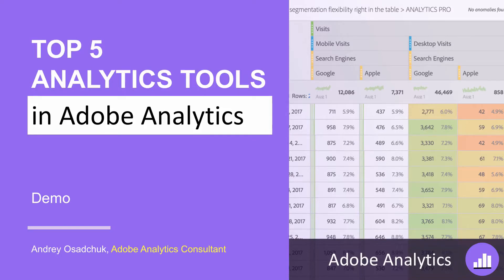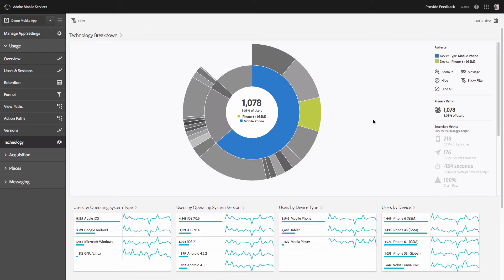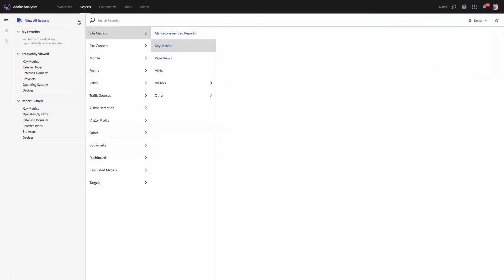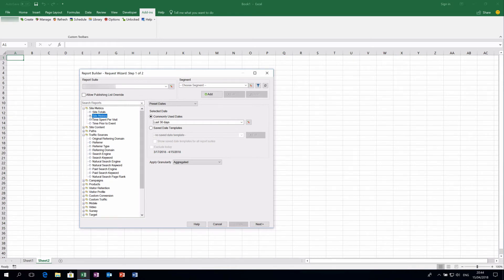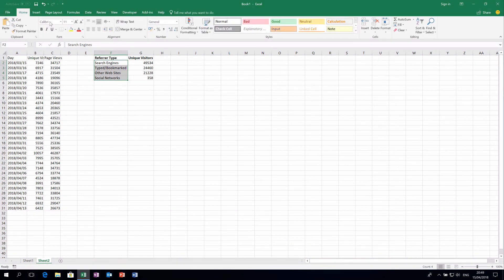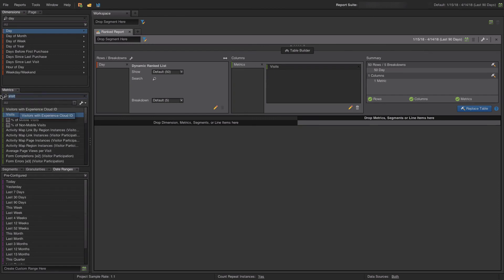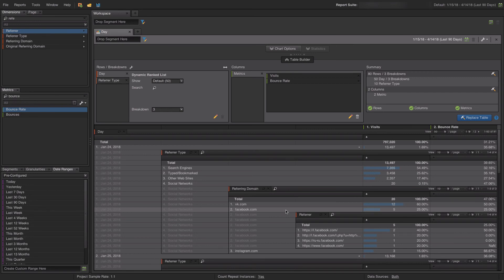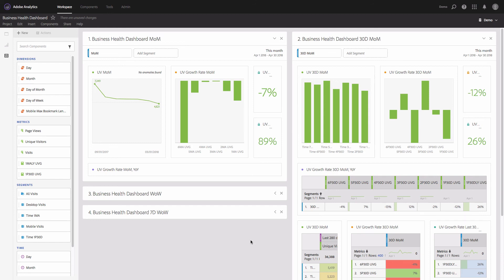Top 5 Analytics Tools 2018. Adobe Analytics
5 leading tools for Data Analytics, Web Analytics, Big Data Analysis, Social Media Analytics, Predictive Analysis, Business Analysis, Mobile apps — all in one cloud. Adobe Launch mastery course

▶ Adobe Mobile Services — analytics tool for mobile apps that also includes acquisition link tracking, deep links, messaging and geo-targeting.
▶ Adobe Analytics Report Builder — an Excel plug-in to query analytics data in real-time. Ideal for those who used to work in Microsoft Excel.
▶ Reports and Analytics — web analytics for beginners.
▶ Ad Hoc Analysis — analytics tool for advanced analysts with unlimited real-time segmentation options. For those who spend most of their time analysing the data and looking for insights.
▶ Analysis Workspace — #1 data analytics tools for all type of users.

- - - - - - - - - - - - USEFUL LINKS - - - - - - - - - - - - - - - - - -